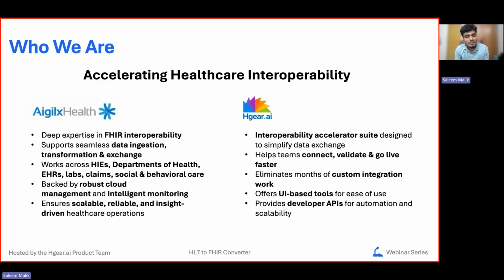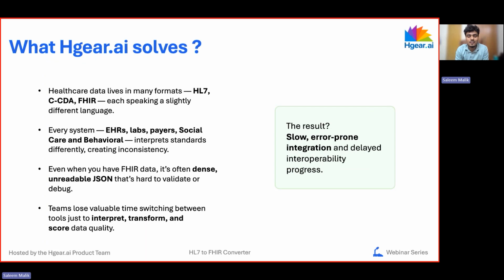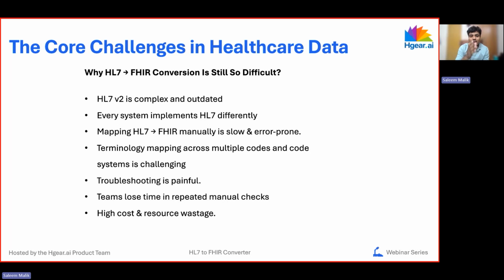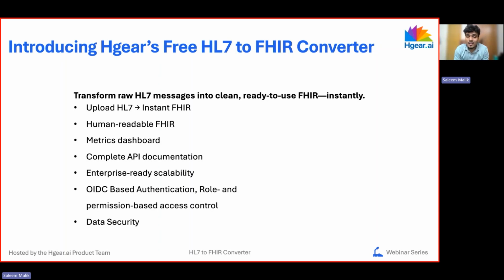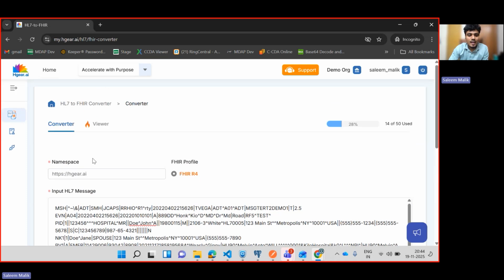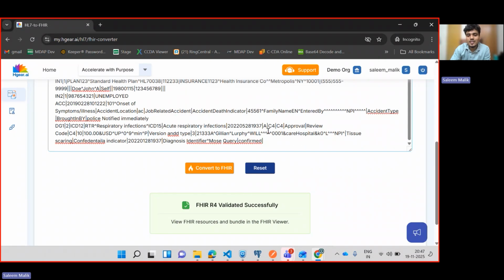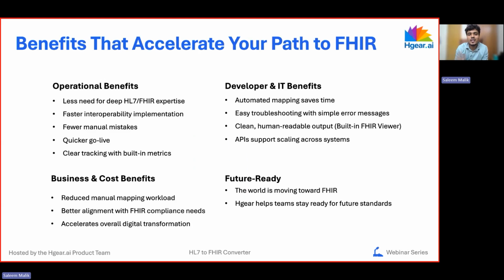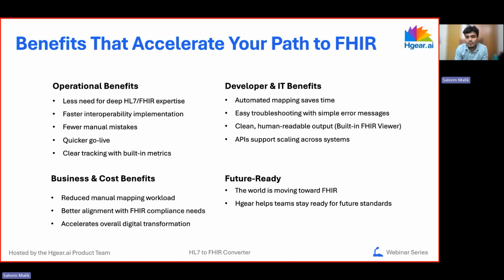HL7 to FHIR Conversion Made Simple | Free Tool Demo for Developers & Integrators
Struggling with HL7 to FHIR mapping?
Watch the full replay of our live webinar where we walk through how to convert HL7 v2 messages into clean, compliant FHIR resources using HGear’s HL7 → FHIR Converter.

In this session, we covered:
✔ How the converter processes HL7 v2 messages
✔ Supported HL7 versions
✔ FHIR profiles and standards used in the generated output
✔ Live demo of the converter in action
✔ Real attendee questions answered by our experts
✔ Best practices for interoperability teams modernizing their workflows
Whether you're a developer, architect, integration engineer, or health data specialist, this demo will help you simplify your FHIR transformation process with confidence.

About HGear.ai
HGear.ai is a suite of powerful, developer-friendly interoperability tools designed for modern healthcare data teams.
From HL7 parsing to FHIR conversion and validation, HGear helps you accelerate integration projects—without complexity.

(No credit card required. Instant sign-up.)

Want to Join Future Live Webinars?
Stay informed about deep-dives, product demos, and expert Q&A sessions.